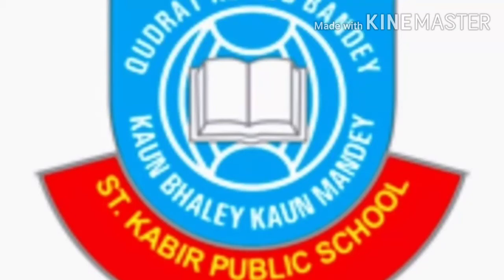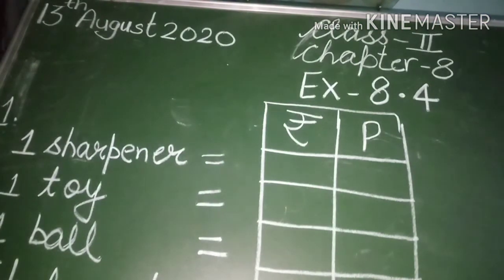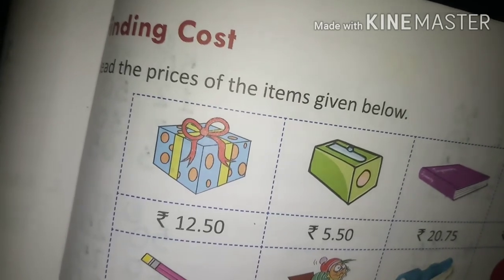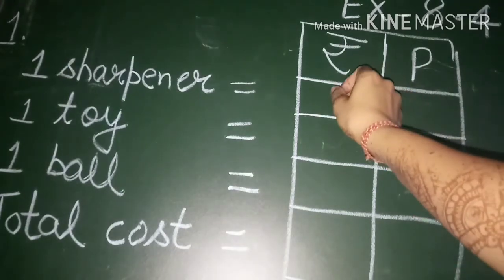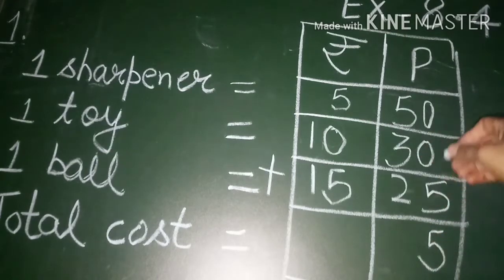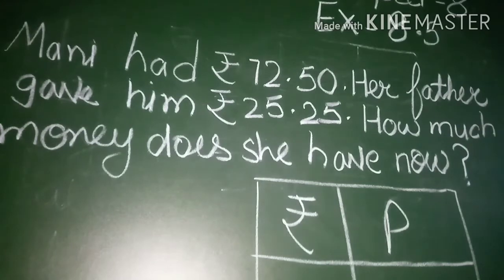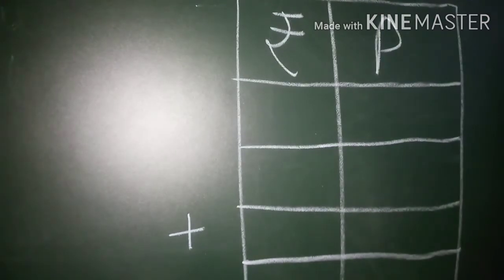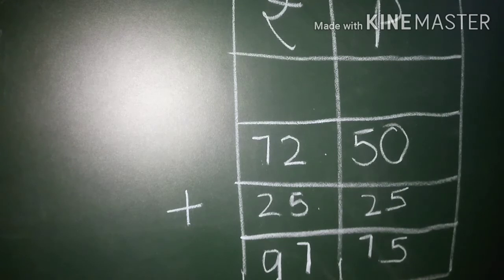Class 2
Money exercise 8.4 and 8.5